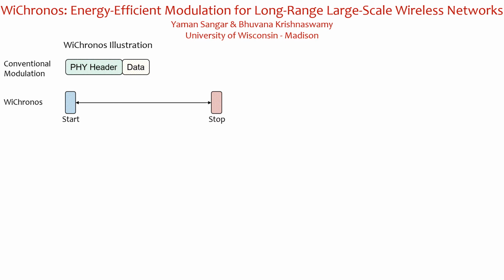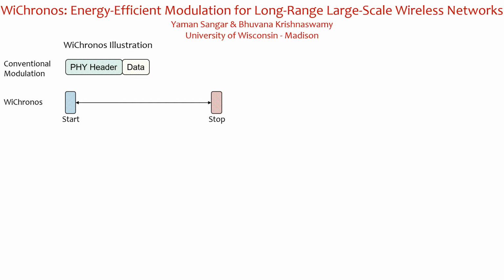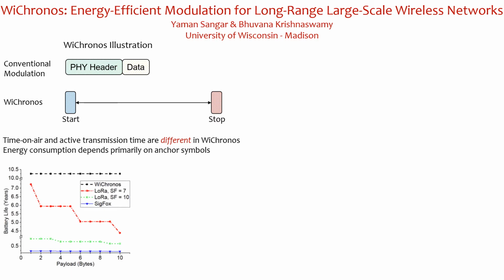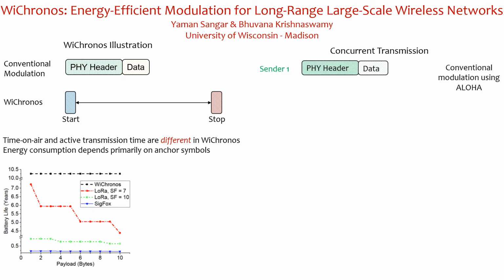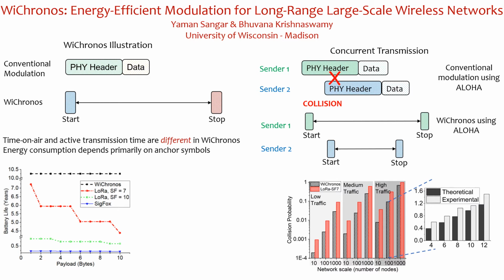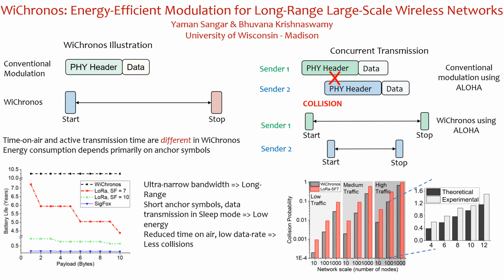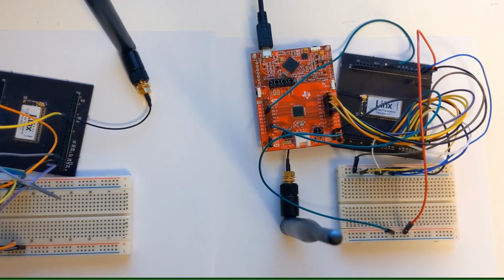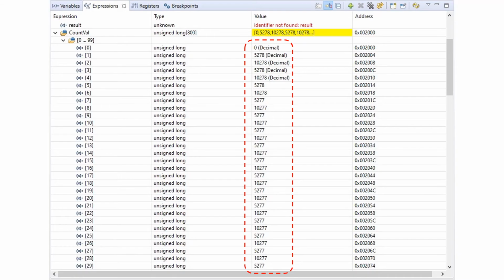WiChronos Demo - Long | Mobicom 2020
This video explains WiChronos and demonstrates the functional prototype that was made using OTS (off the shelf) components. More details can be found in our paper titled WiChronos: Energy-Efficient Modulation for Long-Range and Large-Scale Wireless Networks.